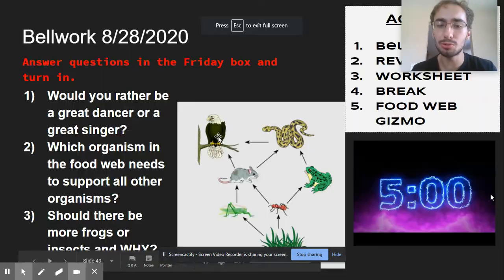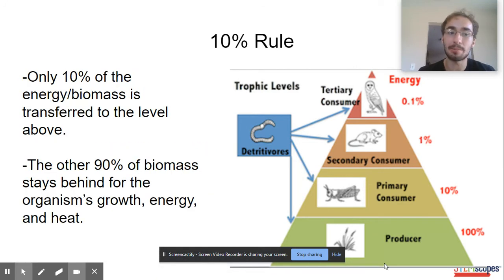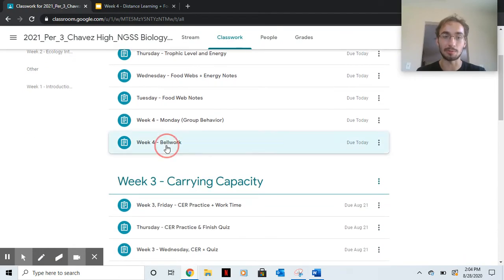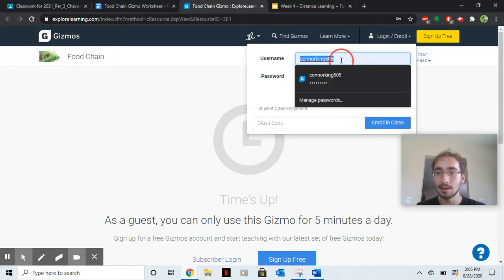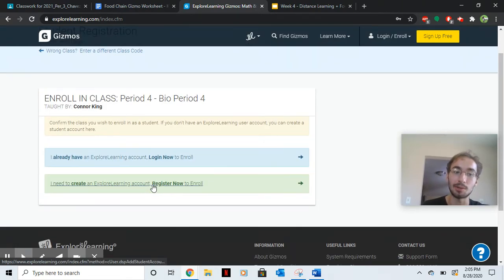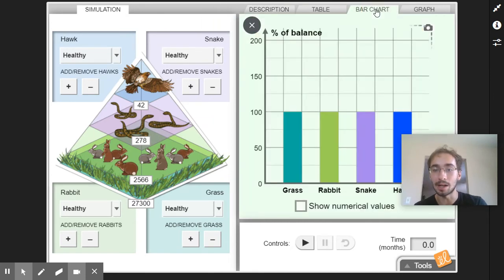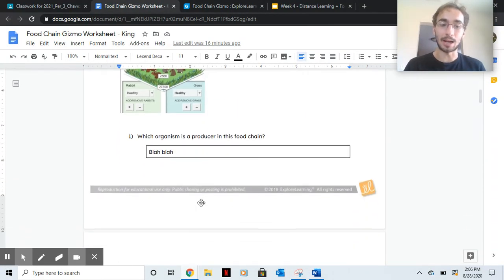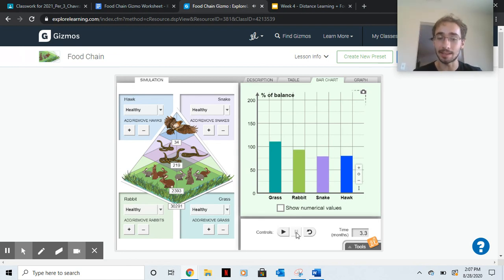Food Chain Gizmo Intro